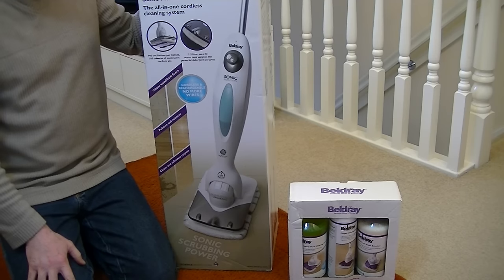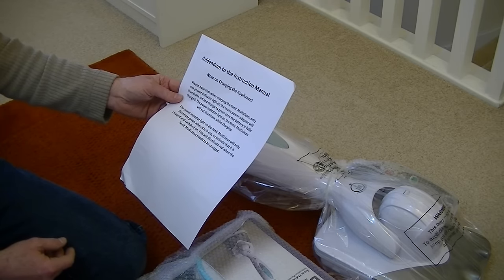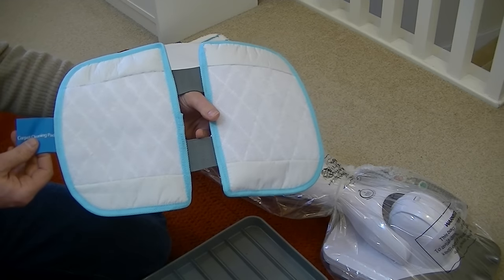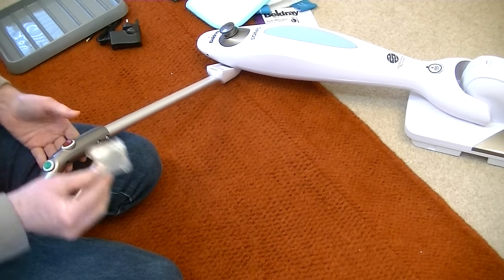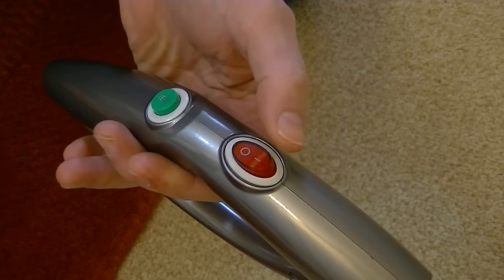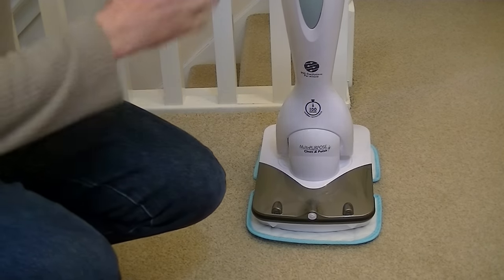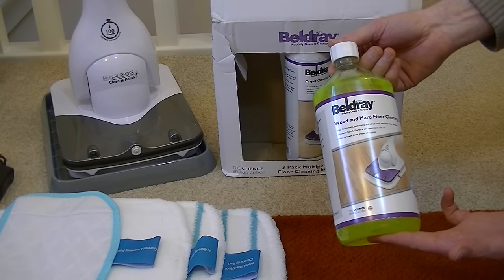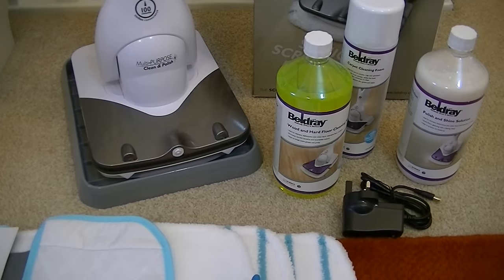Beldray Sonic Multiclean Cordless Hard Floor & Carpet Cleaner Unboxing, Assembly & First Look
In this video I unbox and assemble the Beldray Sonic Multi Clean home cleaning system.

This cordless cleaner uses washable microfibre pads and a sonic scrubbing action to clean and polish hard floors and refresh carpets.

Solutions for this cleaner need to be purchased separately.

A full demonstration will follow on my channel soon.

Suitable for carpets and hard floors

1.2L cleaning tank

100 minutes of cordless convenience

Streak free polishing

Includes spare mops pads for cleaning carpets, hard floors and polishing hard floors